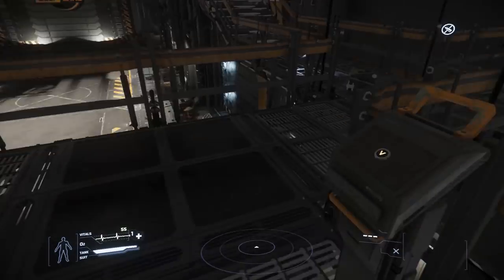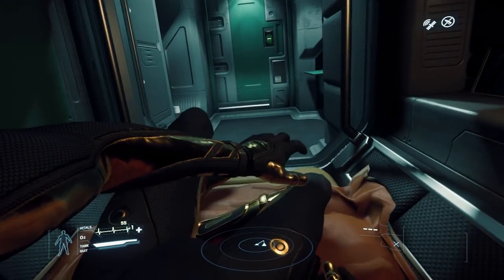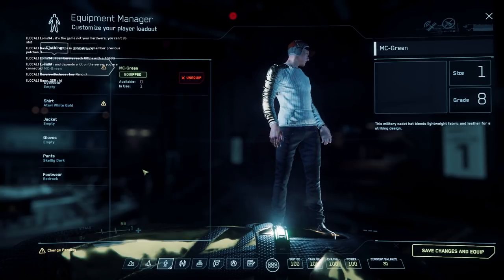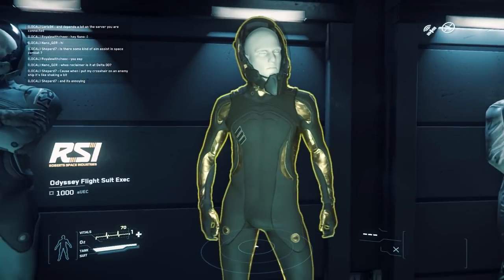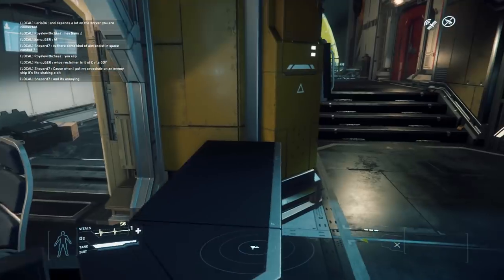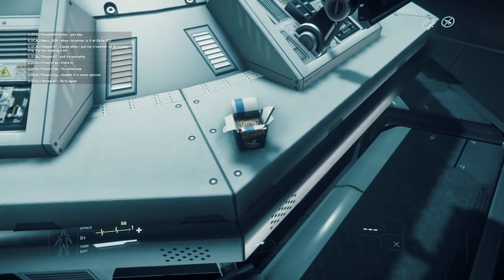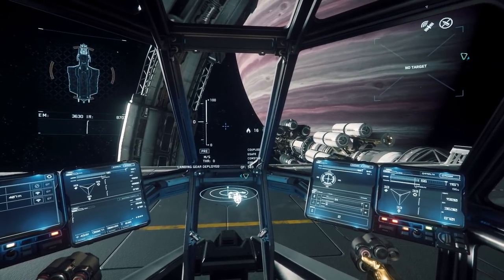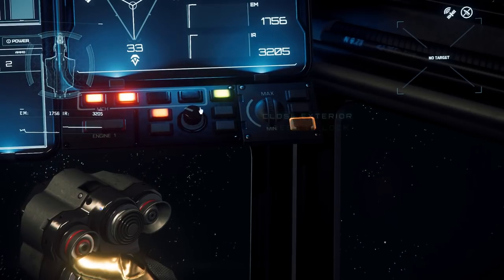Star Citizen Alpha Gameplay! - 100th Upload!!!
I play the alpha of Robert's Space Industries' Game: Star Citizen (version 3.2.2) with the Aurora MR ship! Gameplay is so cool! There's much more released than I thought.

I could get the squadron 42 pack too if this is well received...

Can't believe we've uploaded 100 videos here... That's a lot of hours of editing etc but it's totally worth it! Here's to getting better with every one of 100 more!!

For those of you new to the channel, let me introduce myself... I am Will, a security engineer with a degree in zoo biology. This gives me the perfect range of tools to entertain on YouTube!

Me and Greg have so many plans and ideas which you're going to absolutely love, we give you the Fried Gold guarantee! We just wanted to learn and grow as a channel so we can do the ideas justice. I think we are at that stage now where we can create some really special videos. Think of our channel as a gaming show, not just a gaming channel.

For me, gaming is an escape from the mundane monotony of everyday life and the closest we can get to becoming a wizard, or a warrior, or a goat. My mission is to bring you guys along for the ride! Why not just buy and play the game yourself? - Because sometimes it's more chill to sit back and watch a mate play, and as I said, we have plans to shape our gaming channel into more of a gaming show.

We're making a gaming show!

A GAMING SHOW :D